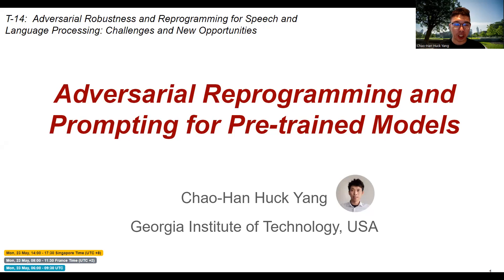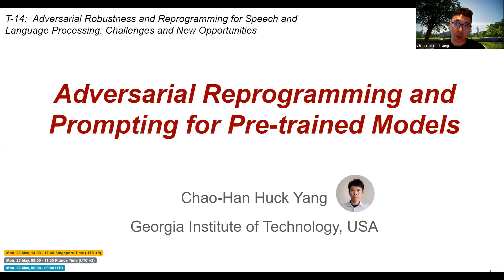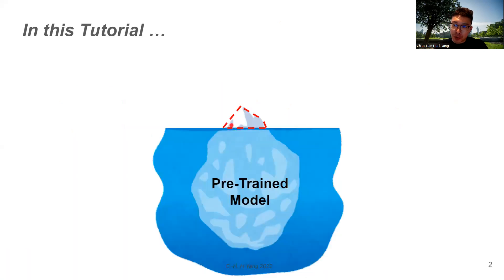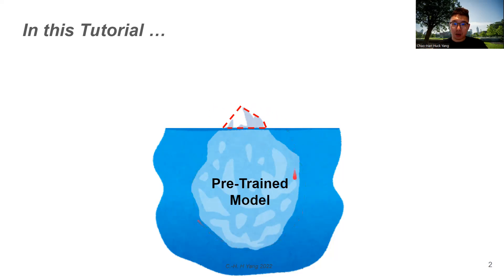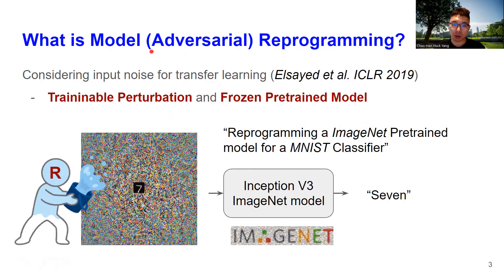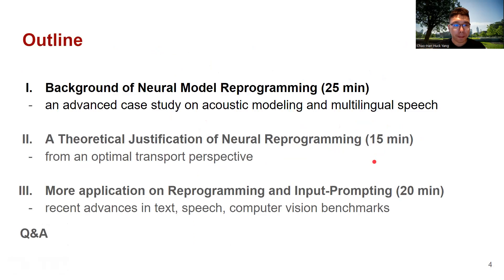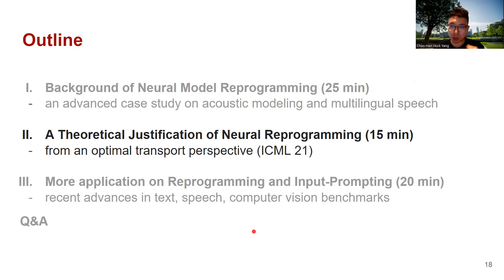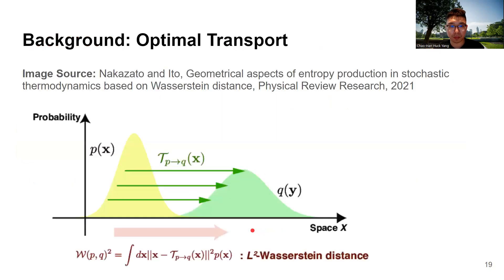ICASSP 22 Tutorial, "Neural Model Reprogramming and Prompting for Speech Modeling, " Huck Yang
Despite the fact of achieving high standard accuracy in a variety of machine learning tasks, neural network based prediction models have recently been identified as having the issue of lacking adversarial robustness. In particular, with the recent advance of the speech and language deep learning models, new challenges (e.g., end-to-end evaluation, data privacy) and opportunities (e.g., noise-aware adaptation) will be introduced.

This tutorial will provide an overview of recent advances in the research of adversarial robustness, featuring both comprehensive research topics and technical depth. We will cover three fundamental pillars in (1) adversarial robustness: attack, defense, verification, and recent advances in (2) adversarial reprogramming. Attack refers to the efficient generation of adversarial examples for robustness assessment under different attack assumptions (e.g., white-box or black-box attacks). Defense refers to adversary detection and robust training algorithms to enhance model robustness. Verification refers to attack-agnostic metrics and certification algorithms for proper evaluation of adversarial robustness and standardization.

For each pillar, we will emphasize the tight connection between signal processing and the research in adversarial robustness, ranging from fundamental techniques such as first-order and zero-order optimization, minimax optimization, geometric analysis, model compression, data filtering, and quantization, subspace analysis, active sampling, frequency component analysis to specific applications such as computer vision, automatic speech recognition, natural language processing, and data regression.

Finally, motivated by studies in adversarial robustness, model reprogramming will be introduced as an emerging and powerful technique for data-efficient transfer learning for large “foundation” pre-trained models with limited target domain data.